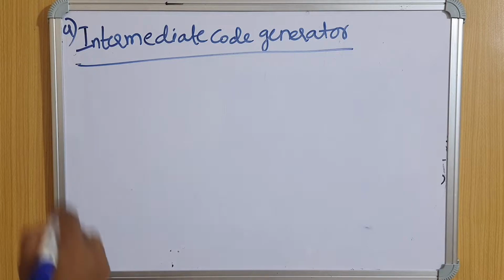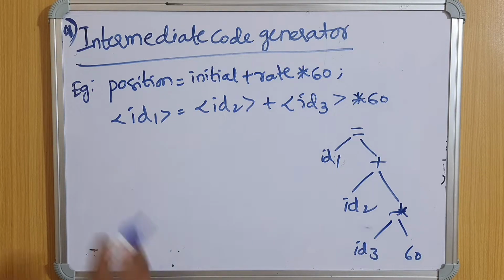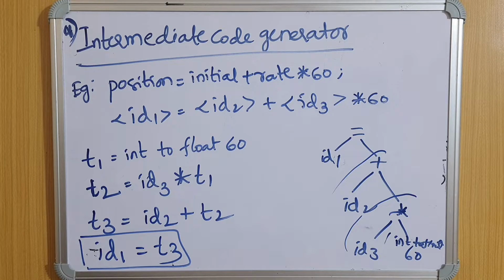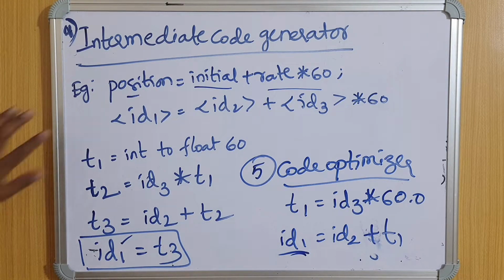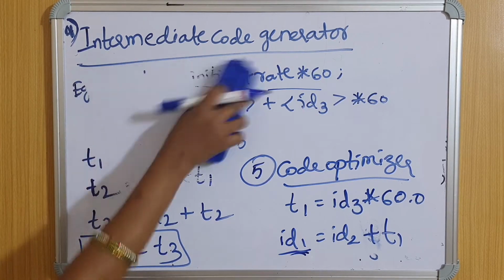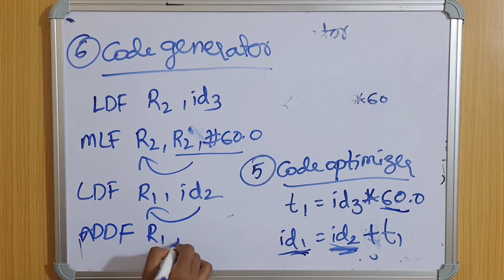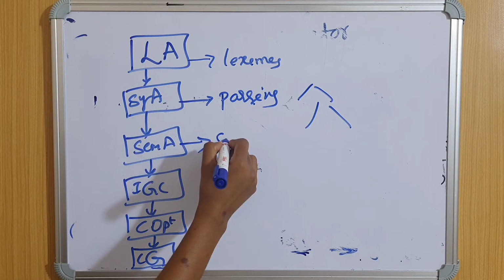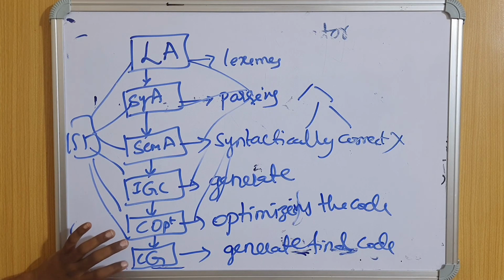Phases Of Compiler Construction | Part 3/3 | Intermediate Code Generator | Code Optimizer.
Welcome to Classes 4 U - B.Tech, your one-stop destination for high-quality engineering education!

We provide B.Tech subject-wise lectures, exam preparation tips, and practical explanations to help students excel in their academics. Our content covers:
✅ Core engineering subjects
✅ Concept-based learning
✅ Problem-solving techniques
✅ Semester exam guidance
✅ Placement preparation